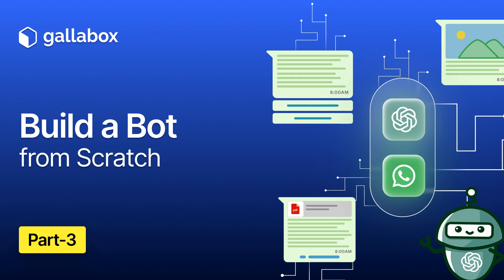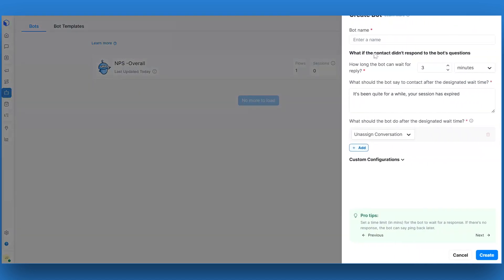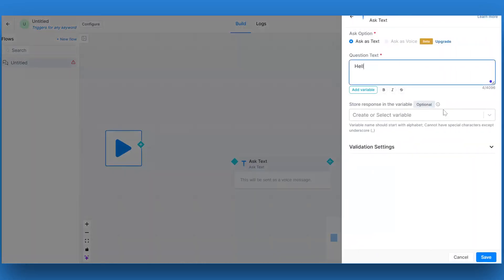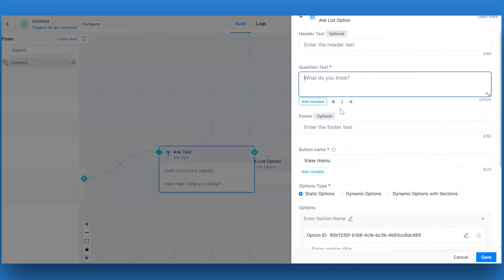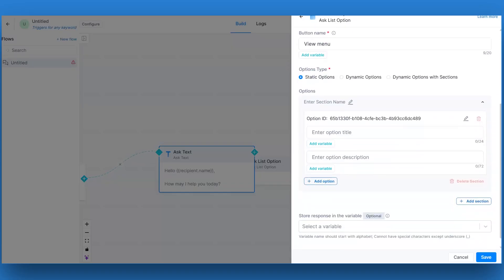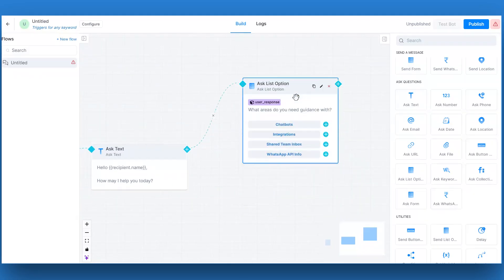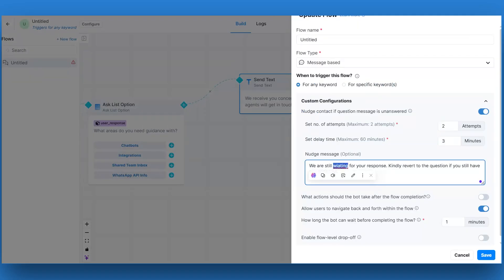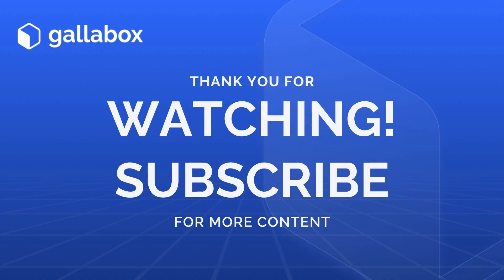How to Create a Bot from Scratch in Gallabox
Discover how to create a bot from scratch in Gallabox! This process allows for complete customization and control over the bot's functionality.

In this video, we’ll guide you through the bot builder interface, adding cards, connecting them to create a logical flow, customizing each card, testing the bot, and saving and publishing it.

Whether you're a business owner, customer support team member, or systems administrator, this process can help you design a bot that perfectly fits your requirements

Start using Gallabox today!